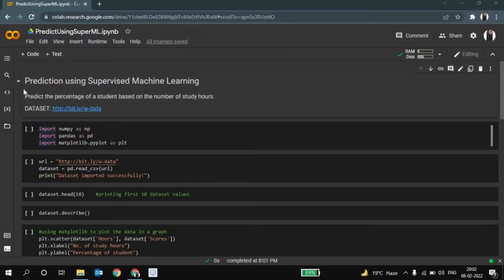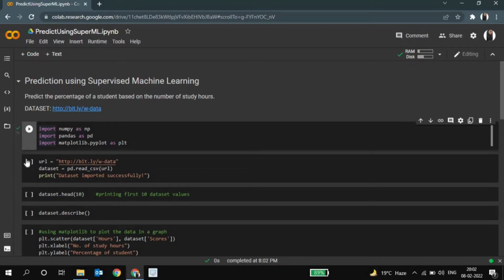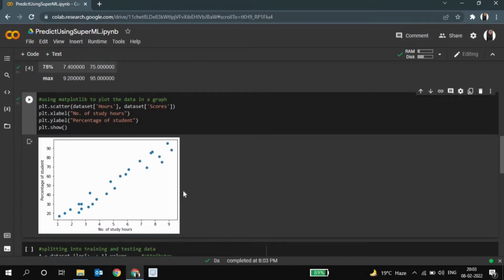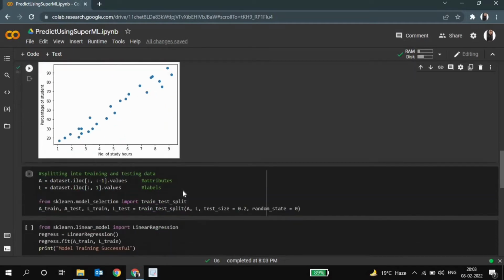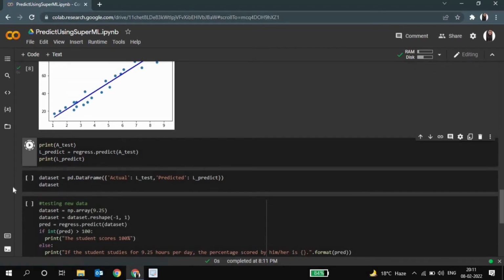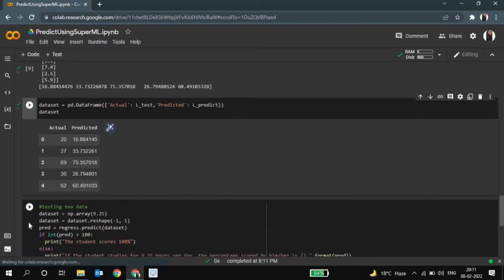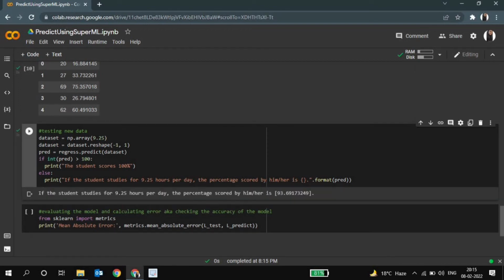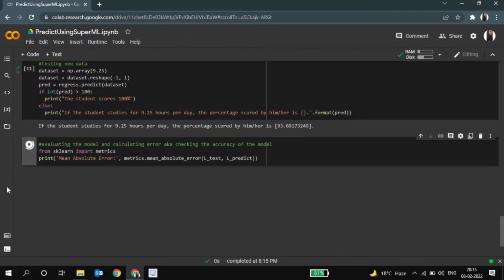Harshita Raashi Data Science and Business Analysis Intern Task 1 TSF Supervised ML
Hello everyone,
This is the first task performed by me under the The Sparks Foundation GRIP February'22 internship program.
In this, I've created a machine learning model to predict the score of a student according to the hours they study.